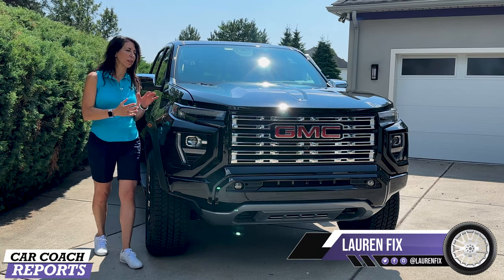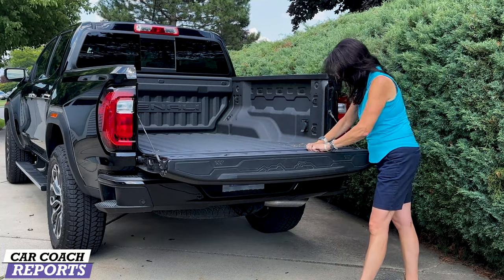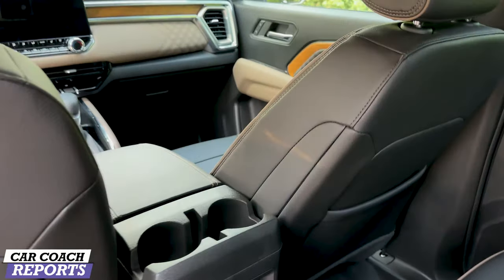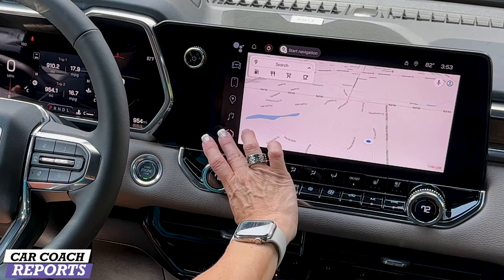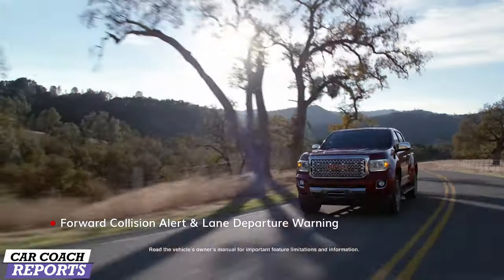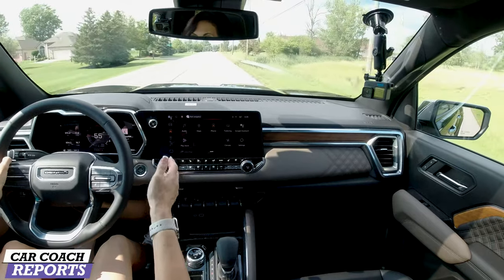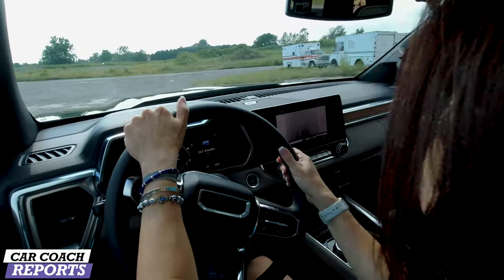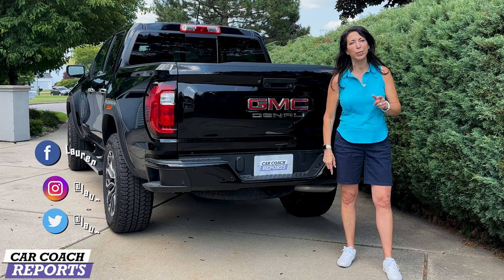All-New 2023 GMC Canyon Denali Is a Luxury Pickup Game Changer!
All-New 2023 GMC Canyon Denali Is a Luxury Pickup Game Changer! The all new Canyon is here and the Denali is the luxury trim for GMC's midsize truck. It competes with the Nissan Frontier, Chevrolet Colorado, Ford Ranger and Toyota Tacoma.

On the outside you will find all new sheet metal, 20 inch wheels and fixed running boards. On the inside you will find a 2-tone interior, 6 inch Head Up Display and 11.3 inch infotainment screen with new technology.

Looking for a luxurious pickup truck that can handle all your needs? Check out the all-new 2023 GMC Canyon Denali! This truck is perfect for anyone who wants a powerful and luxurious vehicle.

00:00 2023 GMC Canyon Denali Black Edition
03:14 interior details
05:01 engine specs
06:10 technology and safety
11:26 test drive
14:12 price
14:30 pros and cons
15:02 competitors